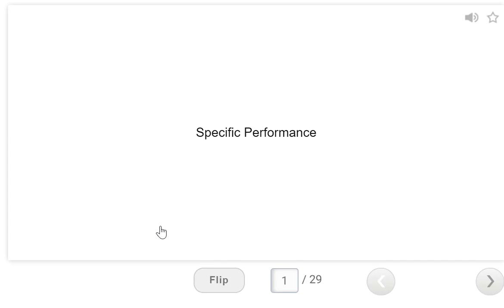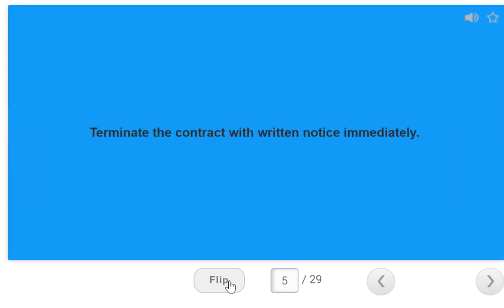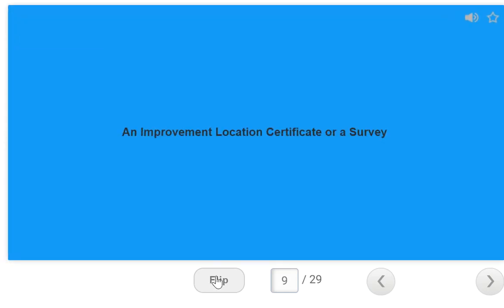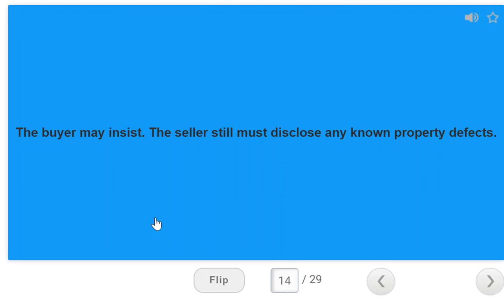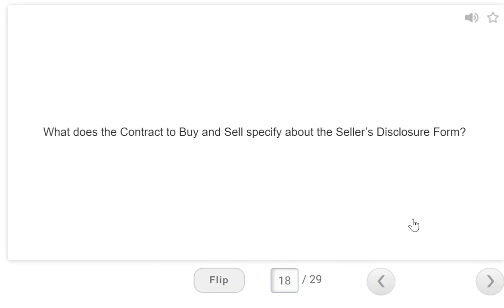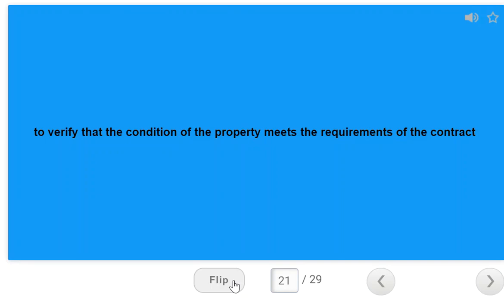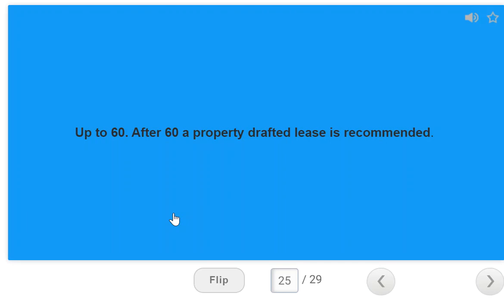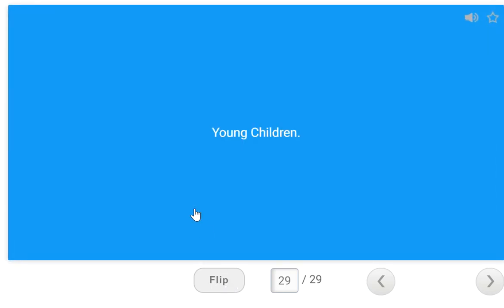Real Estate Exam! Colorado Contracts and Forms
Everything you need to know about Colorado Contracts and Forms!

(if you're licensed let's make some money together!)

I don't have any savvy video equipment or editing tools (yet) right now I'm focused on helping you guys learn from what I do right and what I do wrong :)

Cheers y'all!

-Your Running Realtor